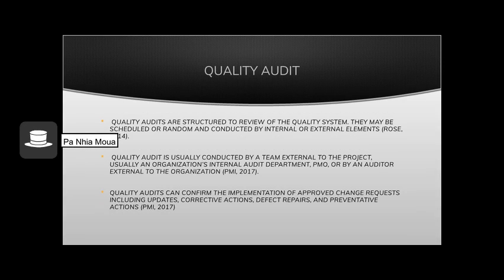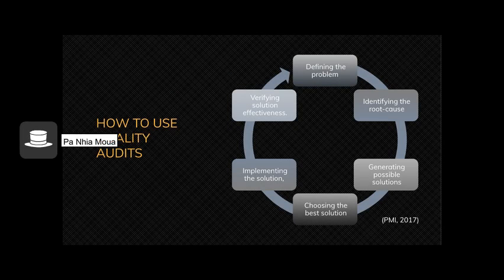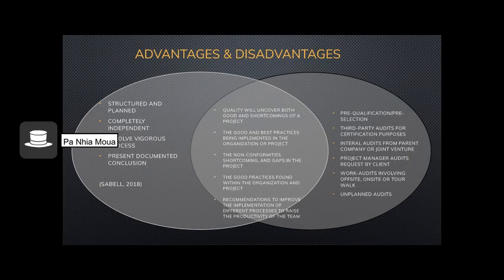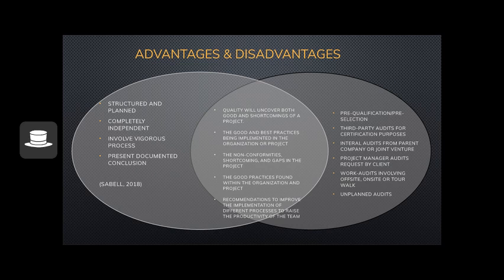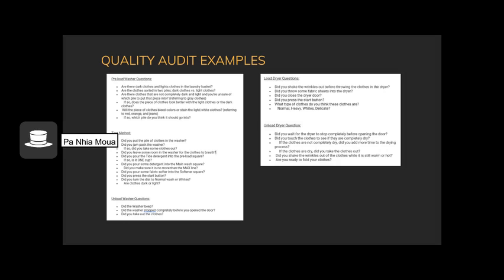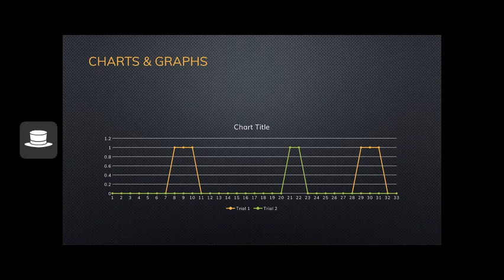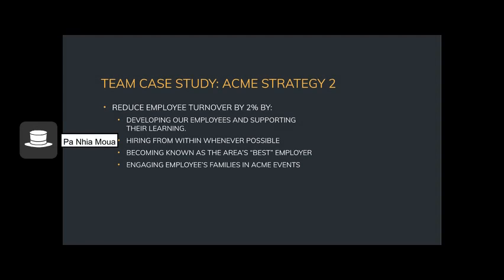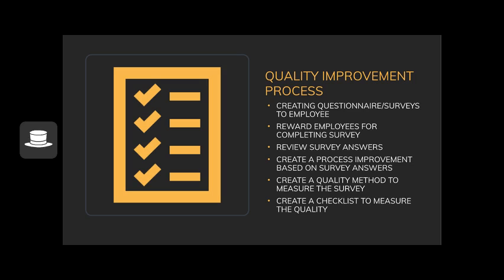Quality Audit PaNhia